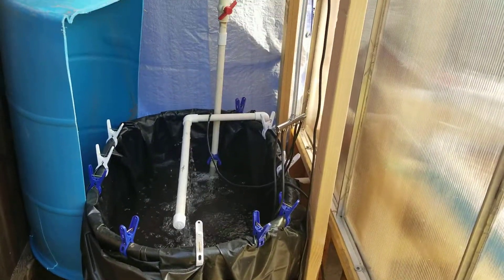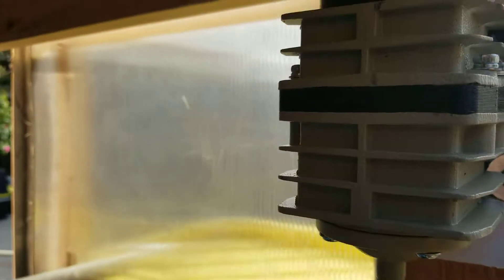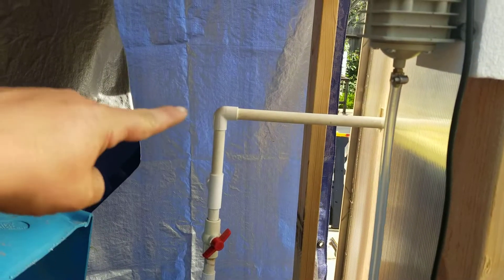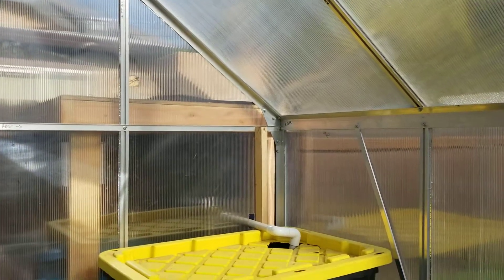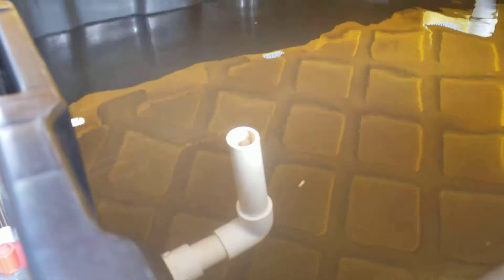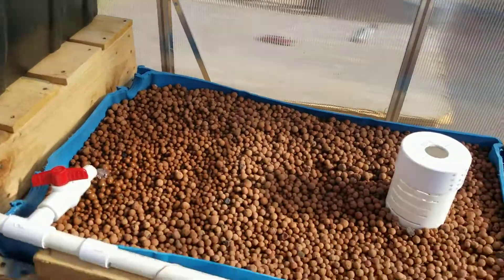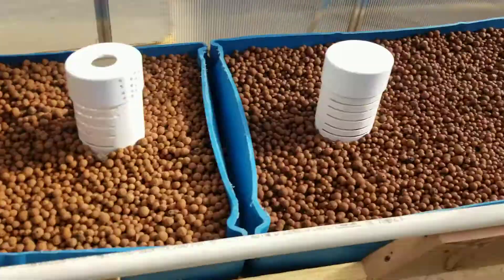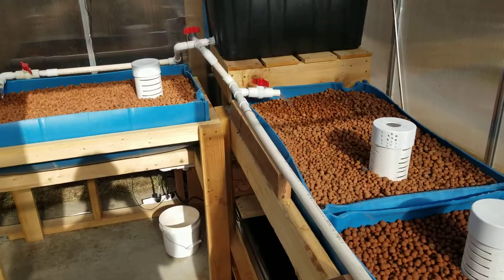Aquaponics Greenhouse Vlog #2 04.22.2018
Walk-through of where my aquaponics greenhouse system is at.